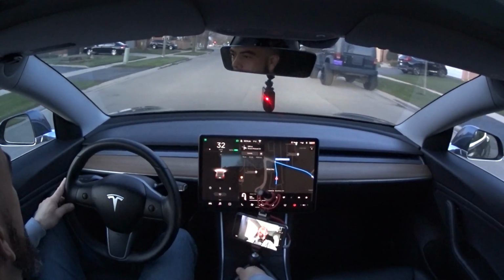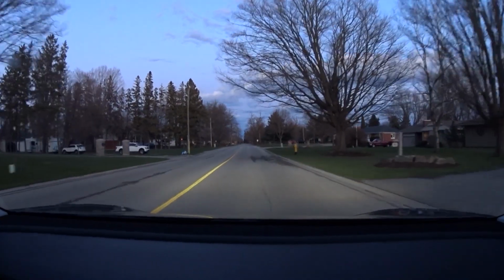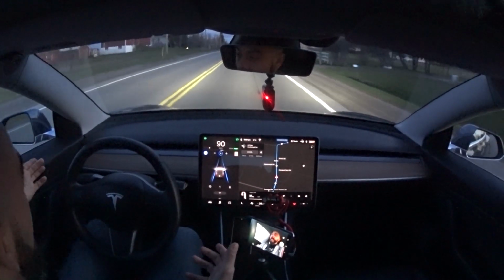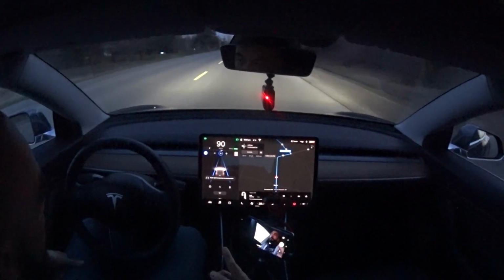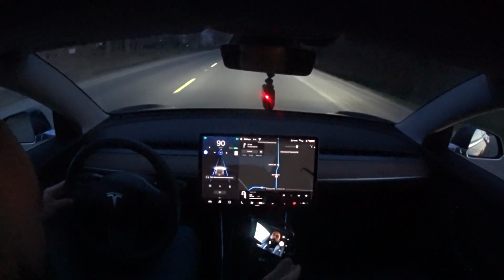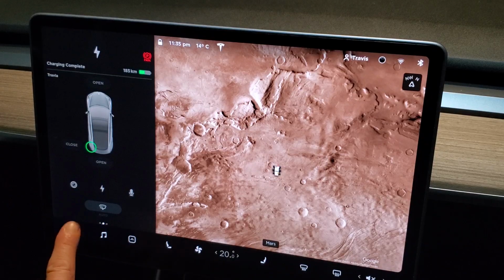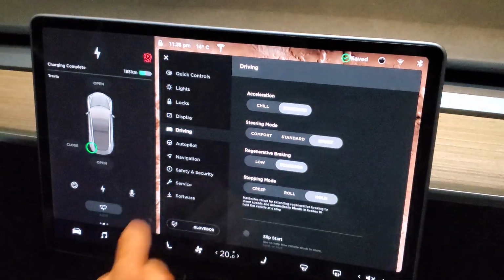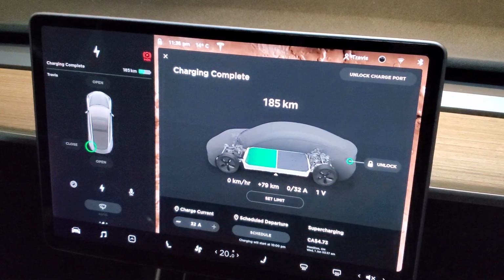Tesla Model 3 SRP 🚘 | After 25,000 kms in 9 months in Canada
In this video I go through my experience owning a Tesla Model 3 Standard Range Plus in Canada, through a winter and driving it on multiple road trips.

MY GEAR

Mobile Rig

Studio Rig